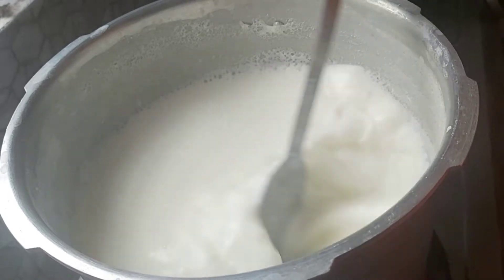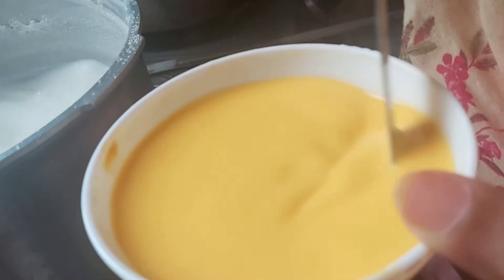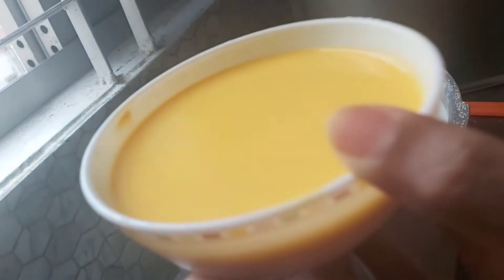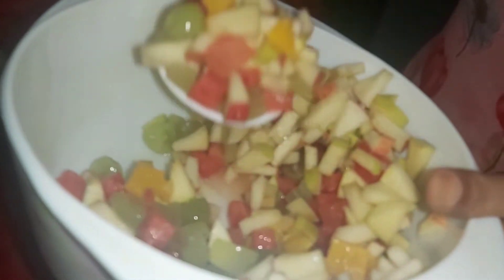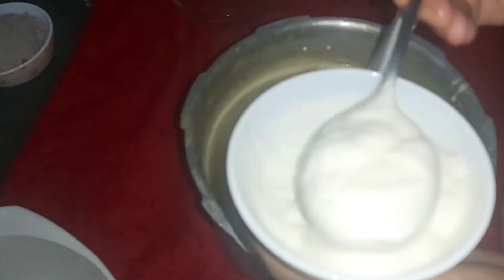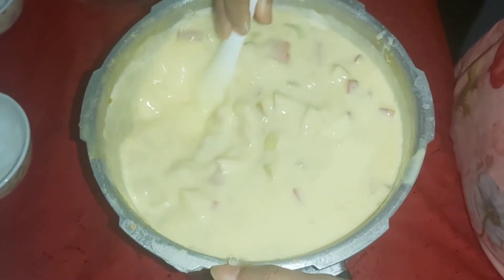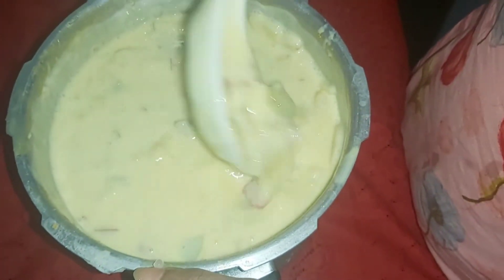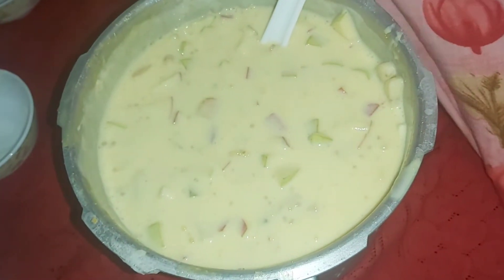অতিথি আপ্পায়নের জন্য খুব সহজে সামান্য উপকরণ দিয়ে তৈরি করে খাওয়ানোর জন্য কাস্টার্ড।